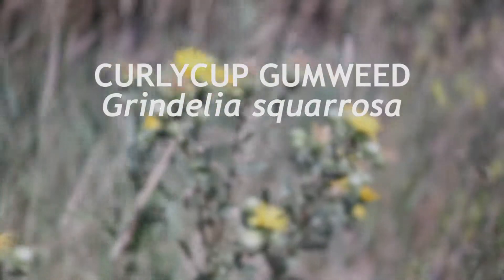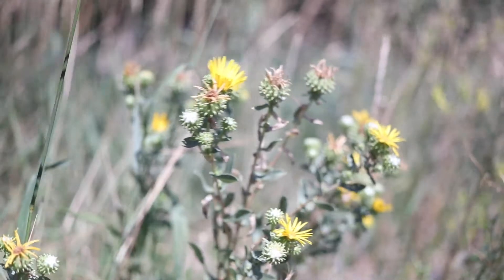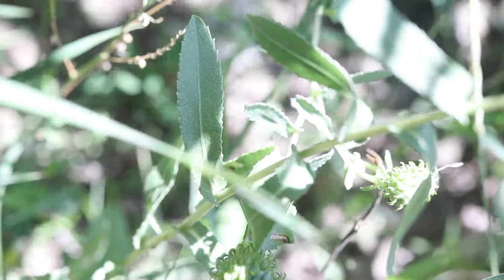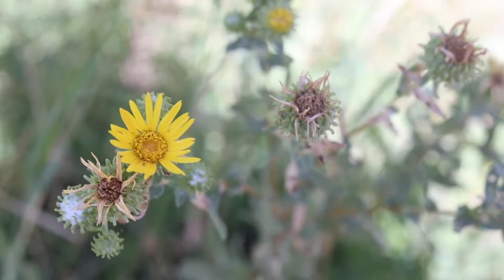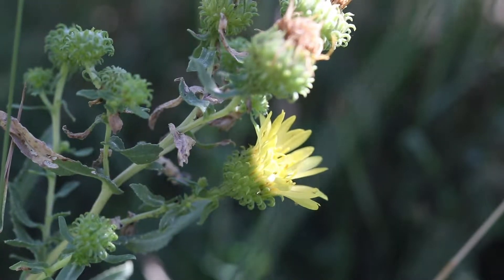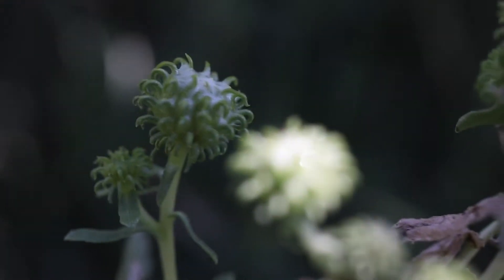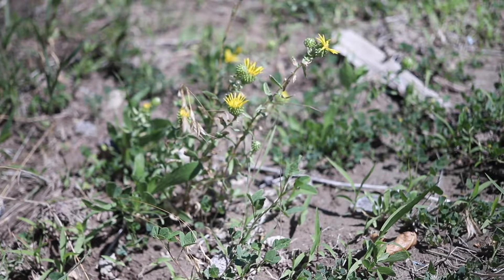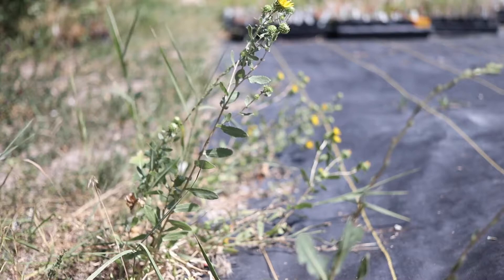CURLYCUP GUMWEED (Grindelia squarrosa)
How to identify curlycup gumweed (grindelia squarrosa)
This is curlycup gumweed, a member of the family Asteraceae that is native to north America. It is an annual or biennial that flowers in midsummer.

The plant has branching stems one to three feet tall. They are green or brownish, and are smooth and hairless.

The leaves are oblong and serrated along their margin. They are covered in small glands that exude a sticky resin.

Each branch of the stem is topped with a single flower head. The flower heads are bright yellow, and are about an inch in diameter. They have distinct, downward curling bracts that produce large amounts of gummy resin.

The plant grows off of a taproot and only reproduces via seed.

In case it wasn’t obvious, this plant is pretty sticky.

Curlycup gumweed likes full sun and dry soils. It is highly drought resistant, and is common in prairies, pastures, rangelands, waste areas, and roadsides.

The sticky nature of this plant makes it unpalatable to livestock, and the plant can become poisonous as it absorbs large amounts of selenium from the soil.